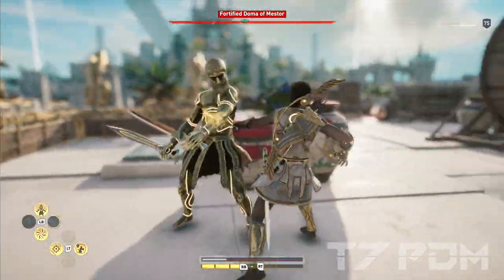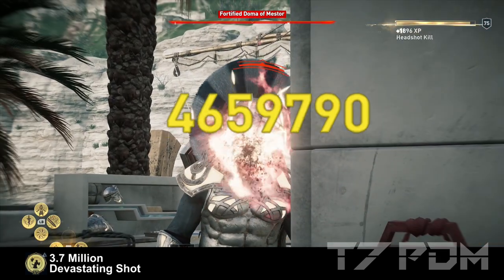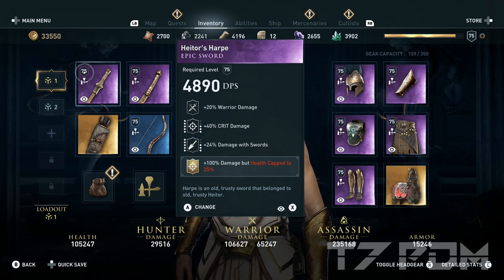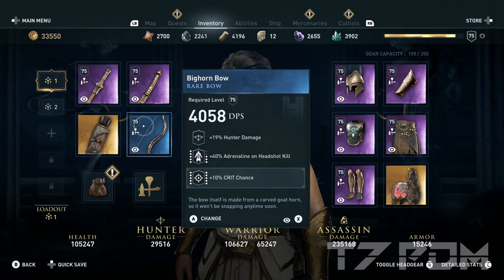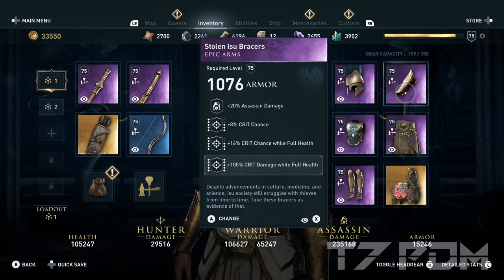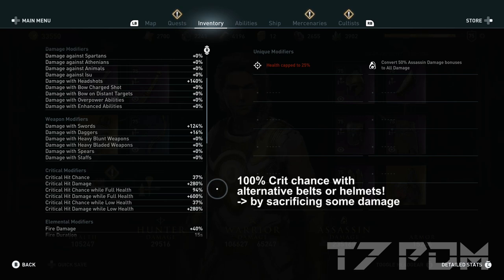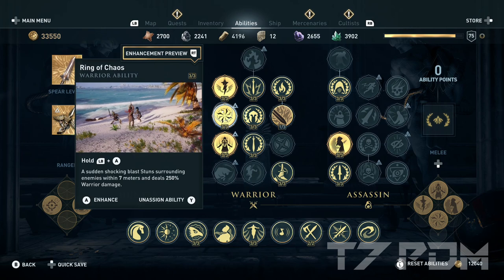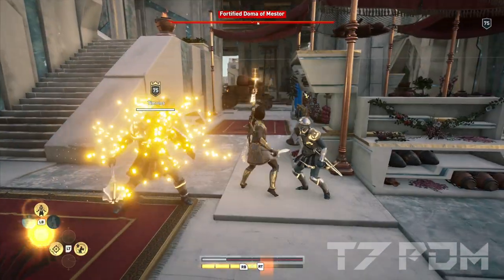Assassins Creed Odyssey - Best Level 75 Warrior Build - 10 Million Damage - One Shots everything!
Assassin Damage:
Assassin Base: 77105 (lvl 75)

100% Crit Damage at full Health
+235k Assassin Damage (1 x 235k)

40% Crit Damage
+94k Assassin Damage (0,4 x 235k)

100% All Damage
+77k Assassin Damage (1 x 77105)

Warrior & Hunter Damage:
(The same only with Bighorn Bow)

Left sword DPS: 4890
bighorn Bow DPS: 4058
Left hand base DPS: 1562 (lvl 75)
Combined DPS: 10510

100% Crit Damage at full Health
+106k Warrior Damage (106k * 1)

24% Damage with Swords
+80k Warrior Damage ((1 + 6,00) x 11k
106k/(1+1,24)*0,24 = 11k

40% Crit Damage
+42k Warrior Damage (106k * 0,4)

20% Warrior Damage (at Sword damage 124%)
+33k Warrior Damage ((1 + 1,24) x (1 + 6,00) x 0,20 x 10510)

100% All Damage (at Sword damage 124%)
+165k Warrior Damage ((1 + 1,24) x (1 + 6,00) x 1 x 10510)